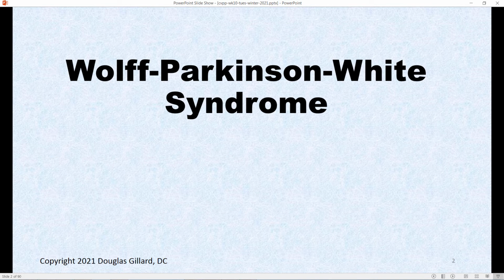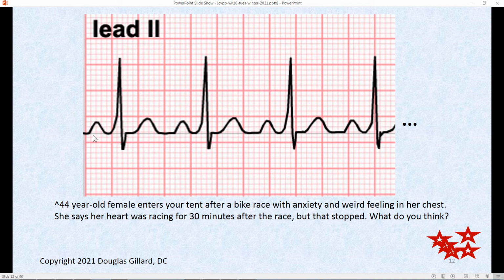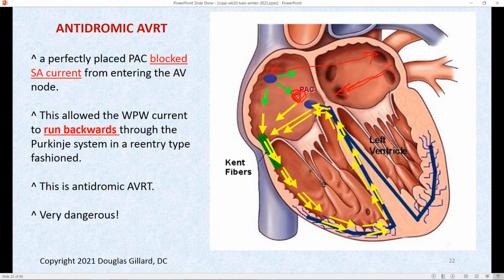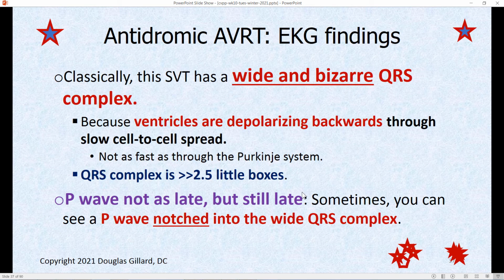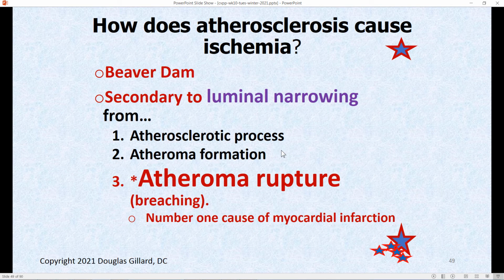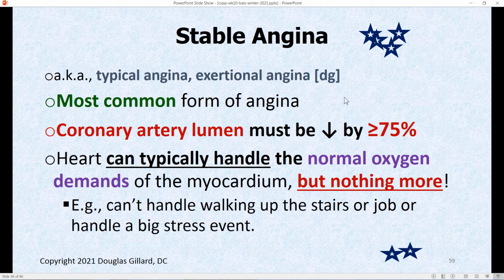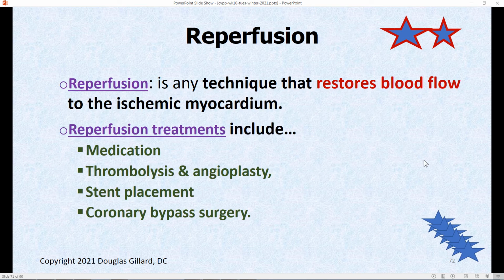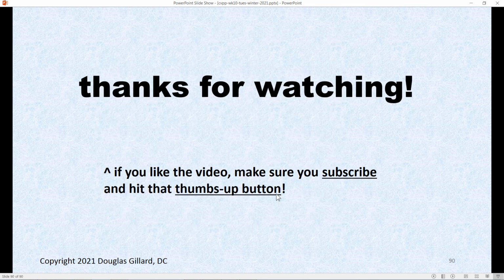CVPP: (Wk10)(Tues)(Win21): Wolff-Parkinson-White syndrome, AVRT, and Myocardial Infarction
This lecture will talk about Wolff-Parkinson-White syndrome, atrioventricular reentrant tachycardia, and, importantly, myocardial infarction.